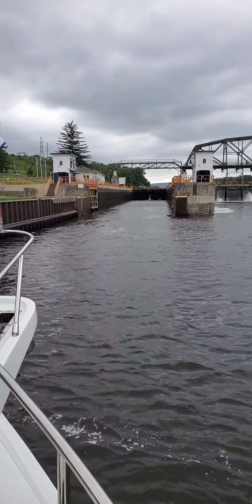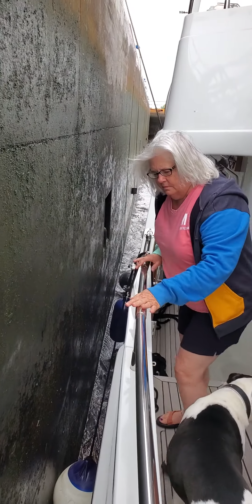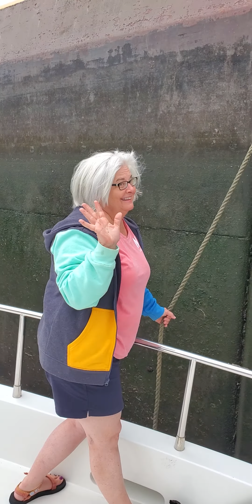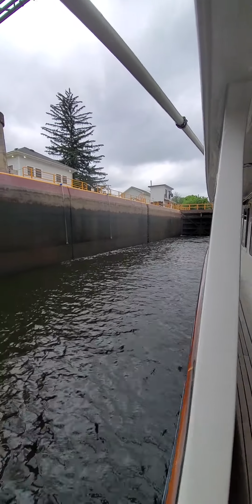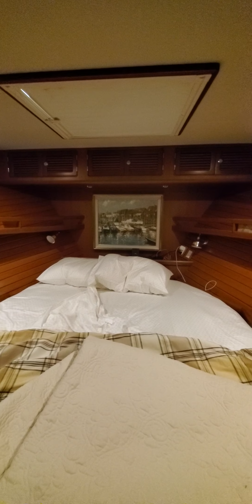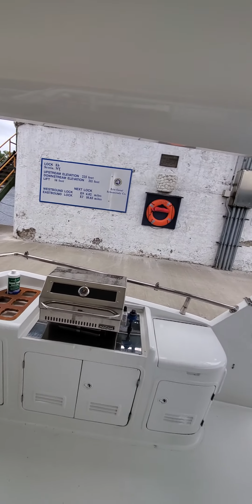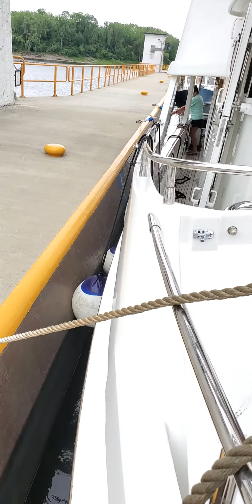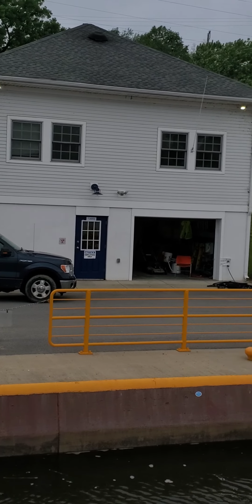David and Beth on the ADRIFT AT LAST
trip with Tim and Jan on the Erie Canal June 15, 2022